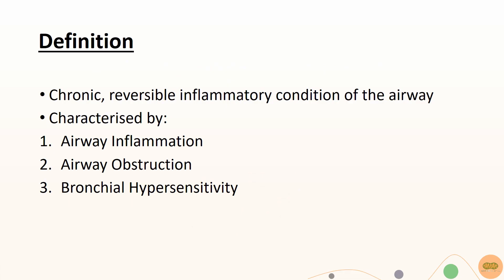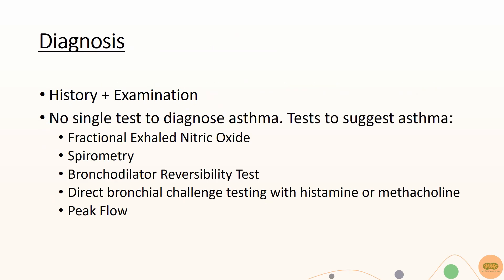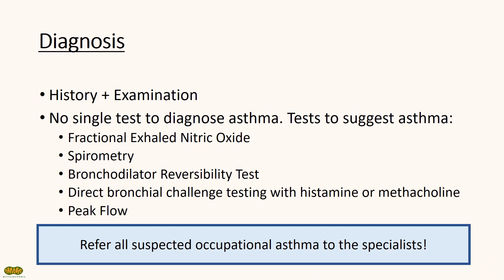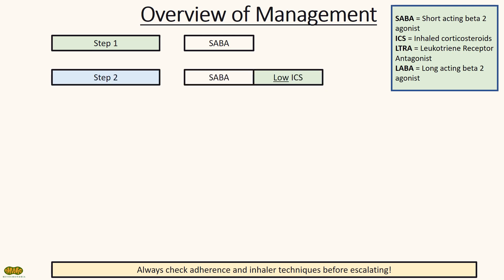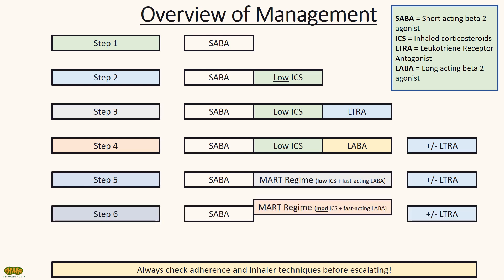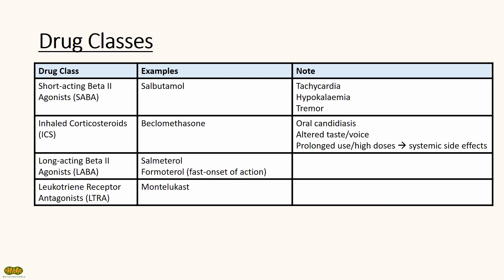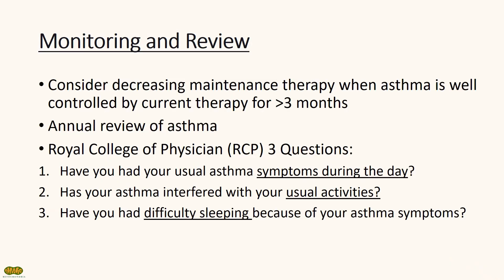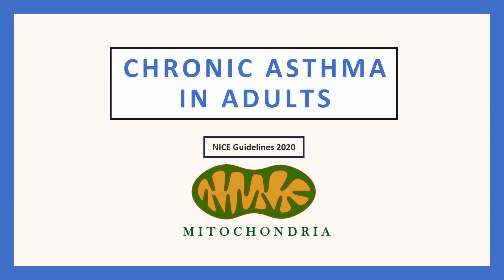Management of Chronic Asthma in Adults - UK NICE Guidelines (2020) for Medical Professionals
- When to suspect asthma
- Diagnosis and investigation of asthma
- Treatment of asthma (step-by-step)
- Drug classes and examples
- Monitoring and Review